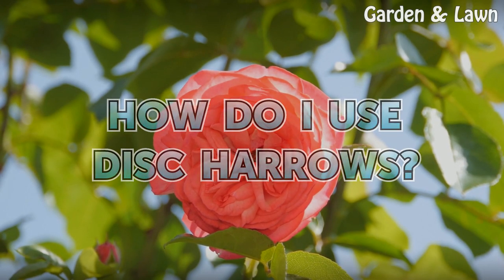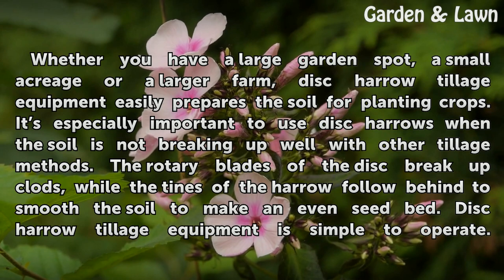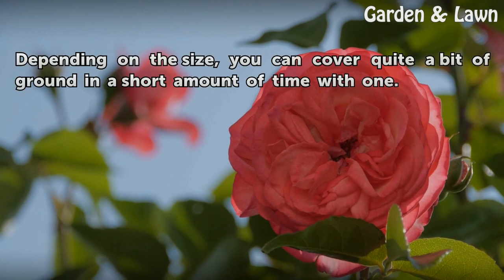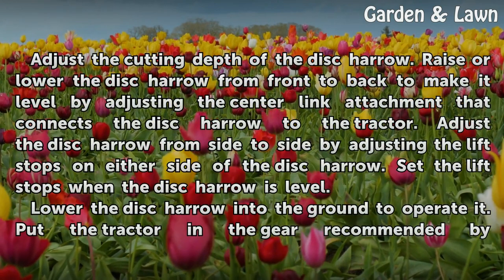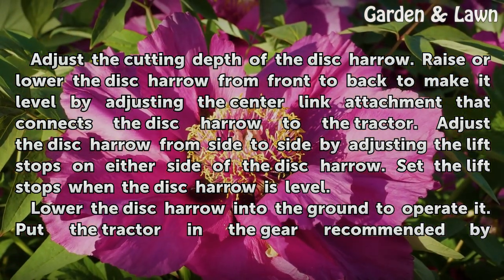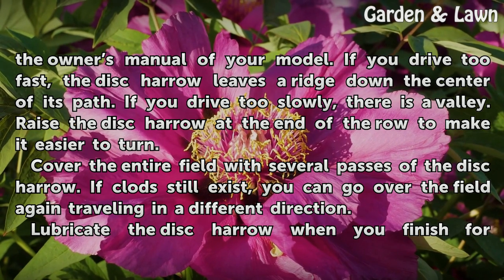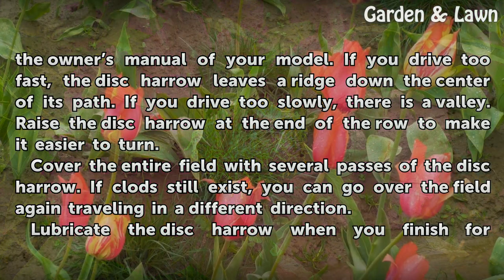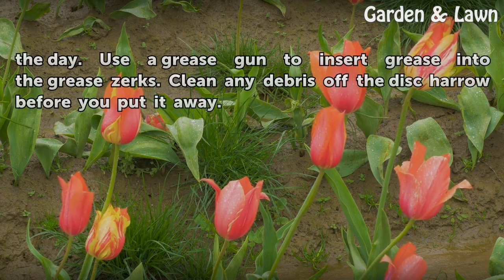How do I Use Disc Harrows?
How do I Use Disc Harrows?. Whether you have a large garden spot, a small acreage or a larger farm, disc harrow tillage equipment easily prepares the soil for planting crops. It’s especially important to use disc harrows when the soil is not breaking up well with other tillage methods. The rotary blades of the disc break up clods, while the...

Table of contents How do I Use Disc Harrows?
Things You'll Need 00:50